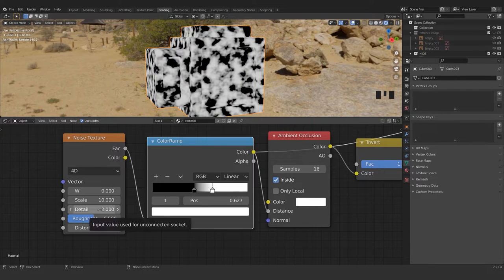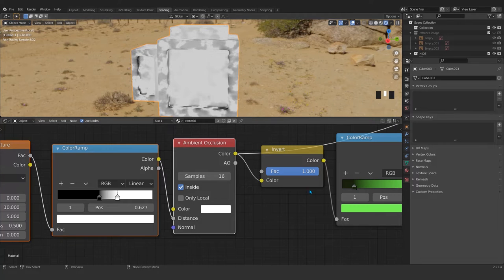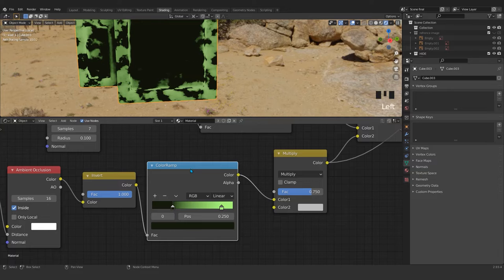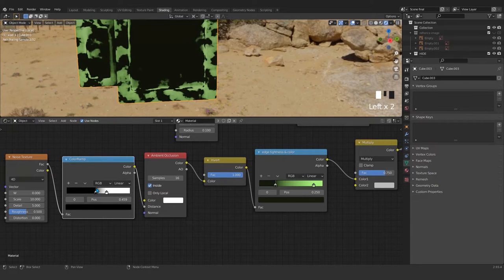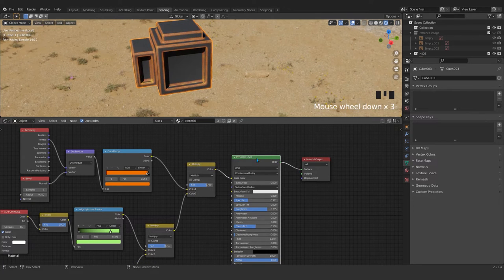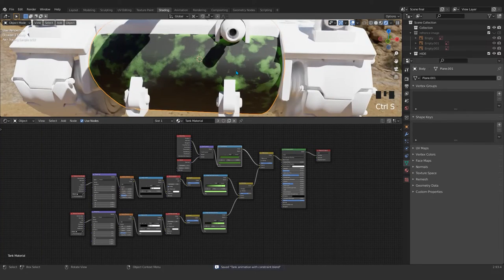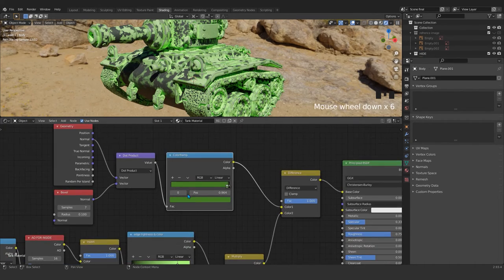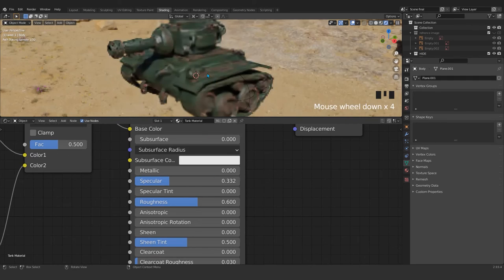EPS 02 - Fantasy Tank series of Blender 2.93 - making complete the procedural material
Learn how to model all kind of Tank & Machine with the help of this technique in Blender 2.93

Check the full curse on Udemy and purchase that if you want to support me. The link is here:

3D Modeling in Blender
Modifiers , Geometry Node & Compositing
Creating procedural material in Blender
Animating a Tank in Blender
Creating landscape
HDRI lighting and Rendering an Animation